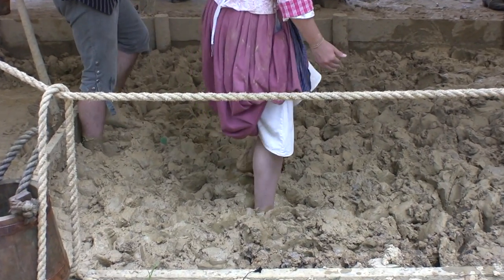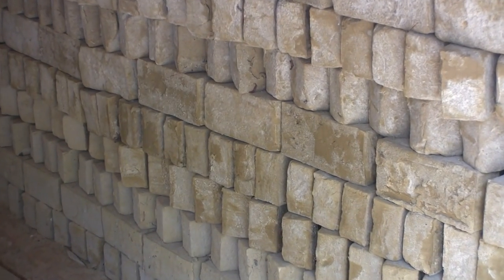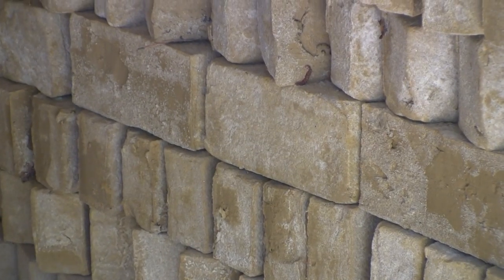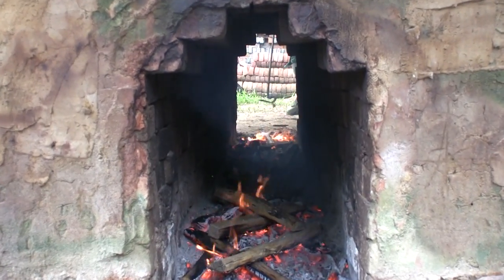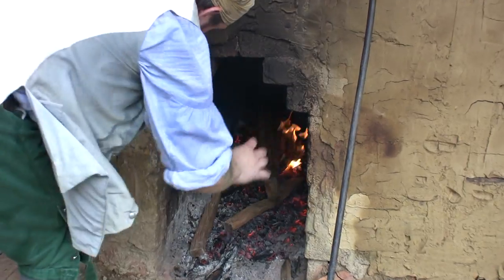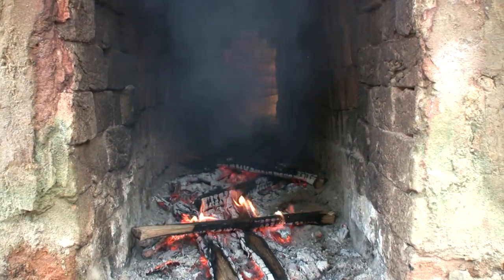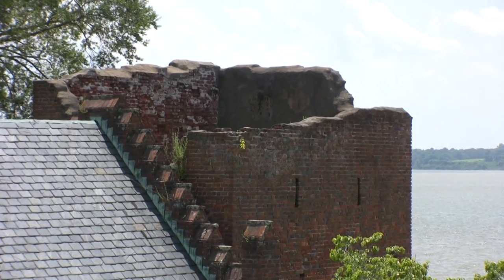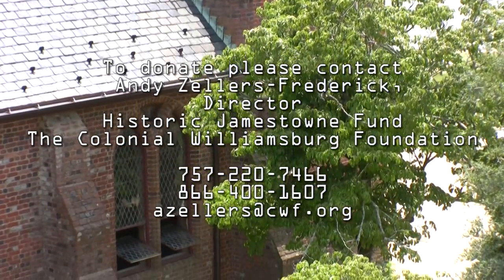How to Make Bricks for a 17th-Century Tower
Preservationists from Colonial Williamsburg at Historic Jamestowne restored the 17th-century brick church tower. The repair bricks were made by hand in Colonial Williamsburg.